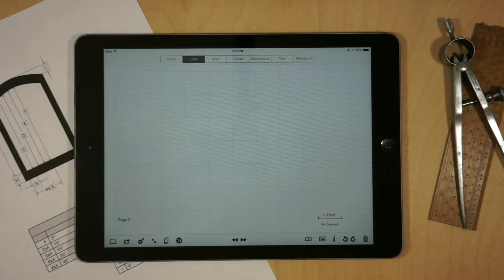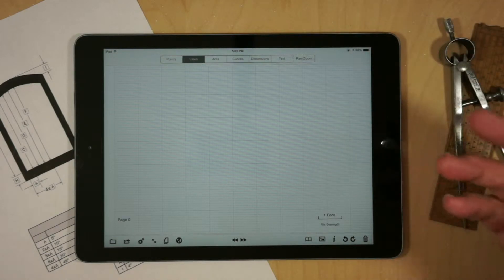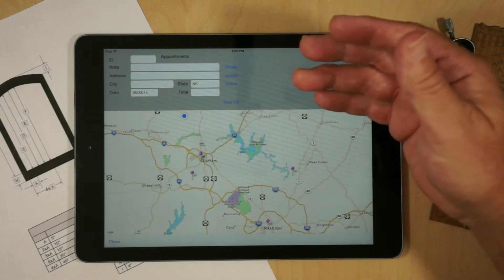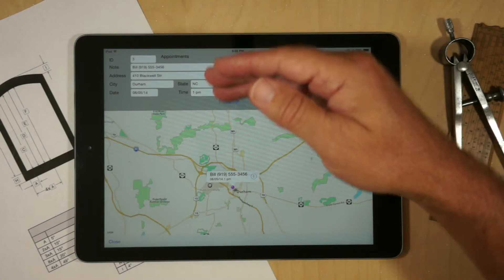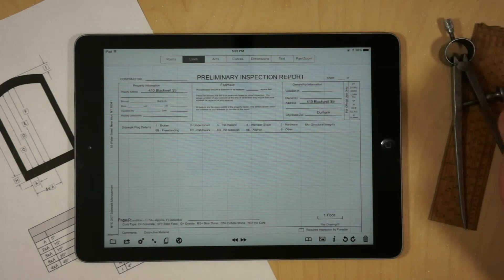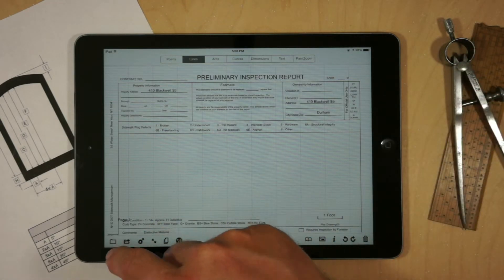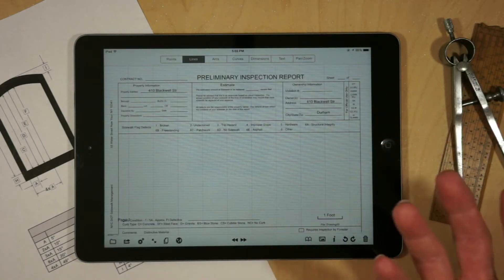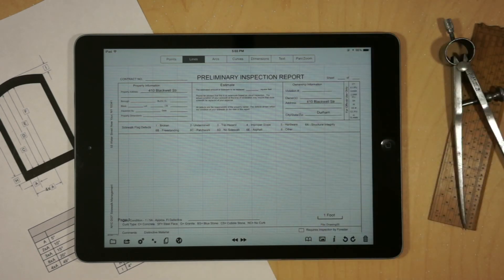WebServicesUpdate 8 23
Demonstration of integrating GraphPad with a backend system via web services.  This integration if via a map view, which shows all the appointments for a company, and allows sales staff the ability to view all the days appointments, and open a new proposal or estimate with all the client information pre-populated.